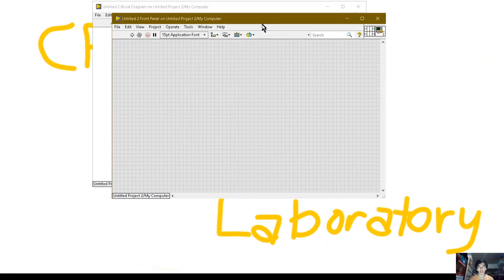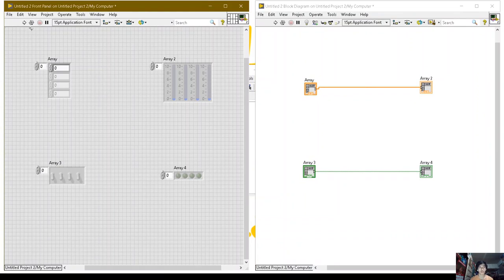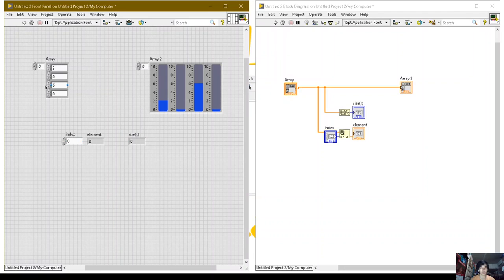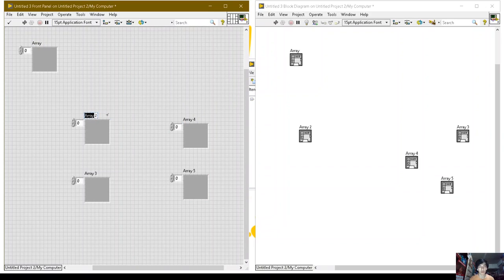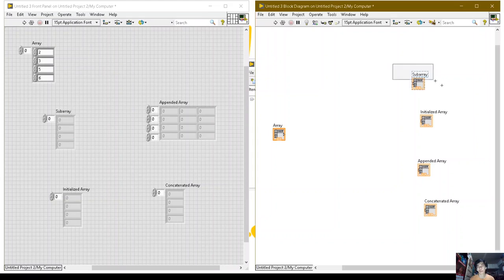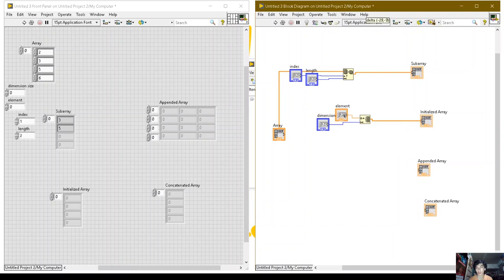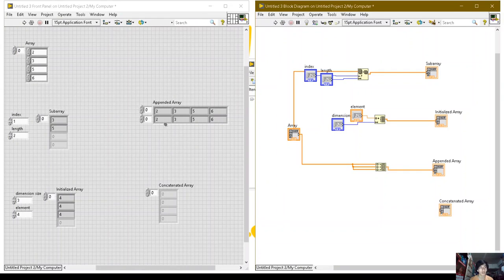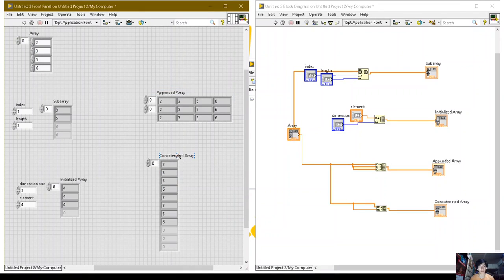CPE109L E01 LabAct6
Arrays